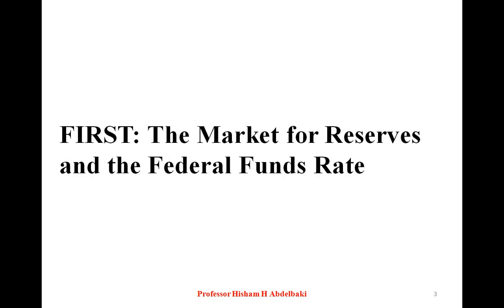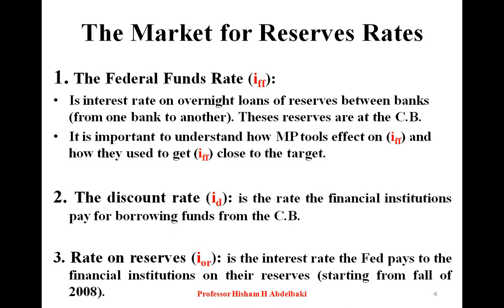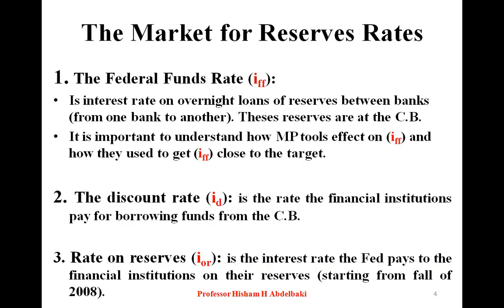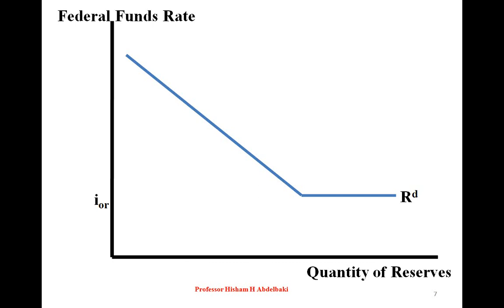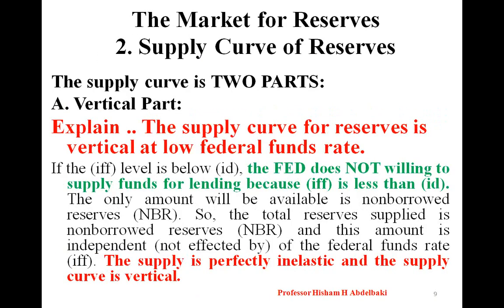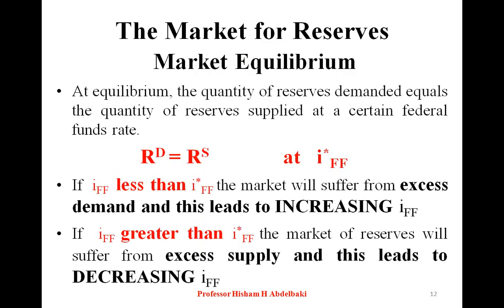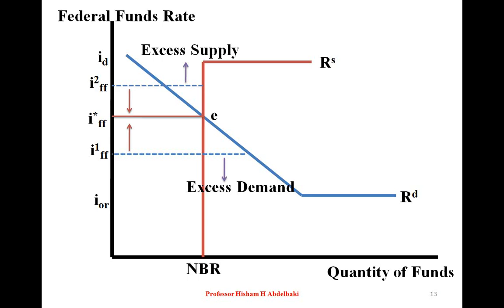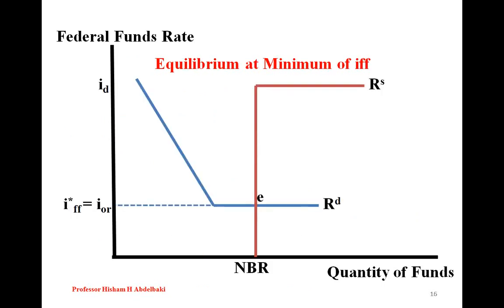ECON 341 Chapter 16 Part 1